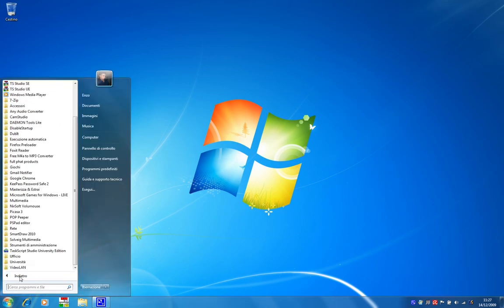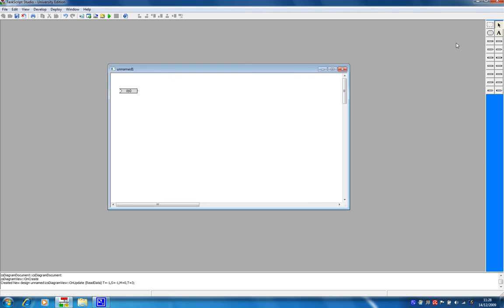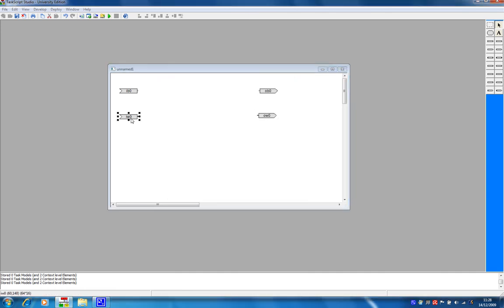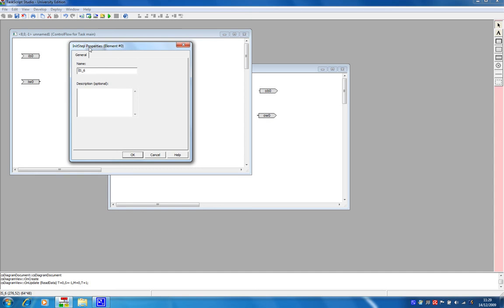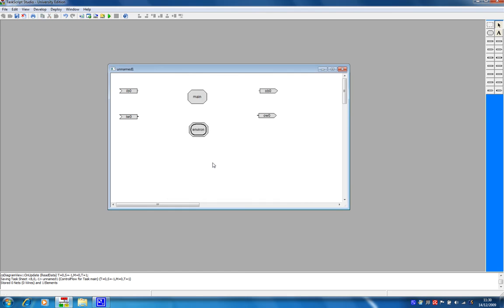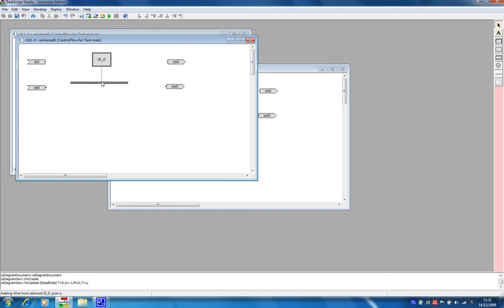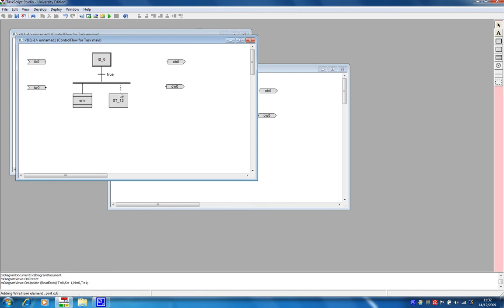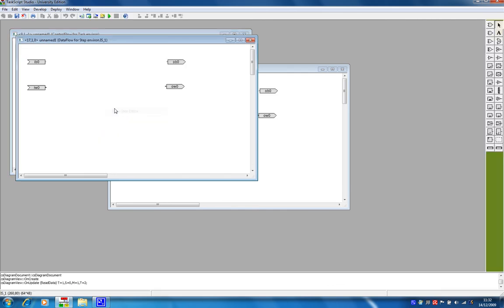01 - Our first design with TaskScript (part 1)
This video tutorial shows how to use the 3 views of TaskScript Studio and how to simulate a system modeled with Taskscript Technology.